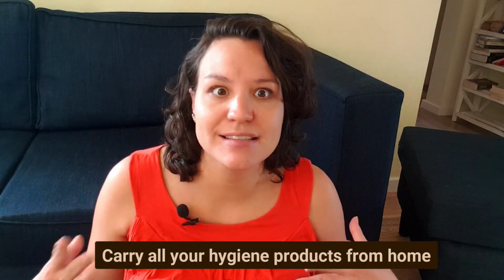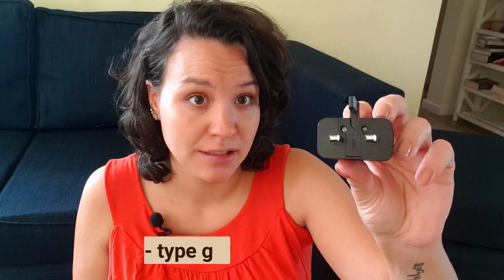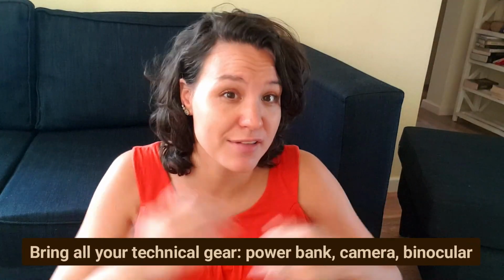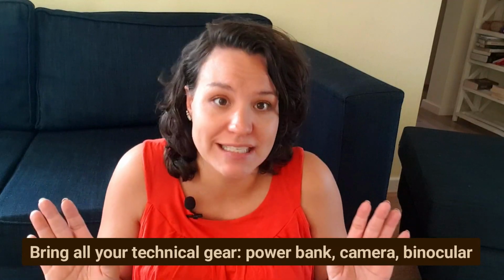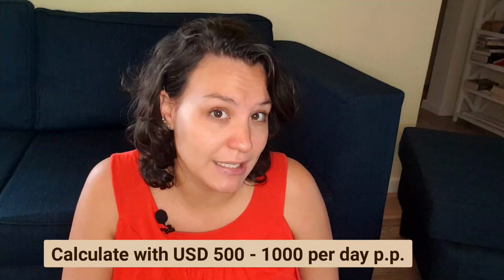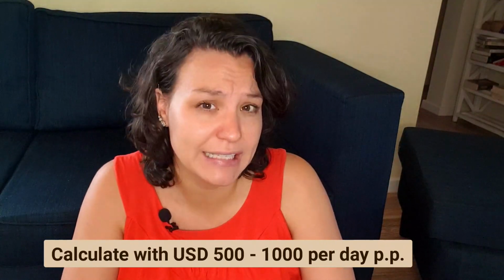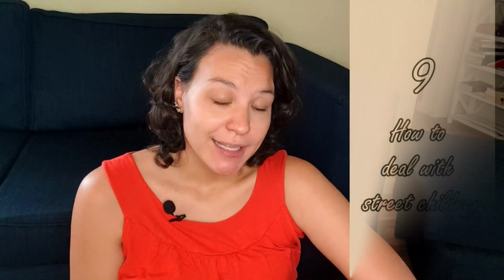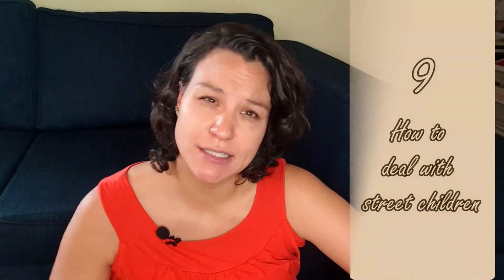I wish I knew this before traveling to Kenya Part 2 / 10 more Kenya Travel Tips for you!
You are planning to travel to Kenya and you are still looking for some tips and tricks. Then this is the perfect video for you. 10 Kenya travel tips.

Watch the video and learn more about your Kenya travel:
- Kenya E-Visa application
- Best time to travel to Kenya
- What to pack for your trip to Kenya
- How much does a safari in Kenya cost?
- Street food & water in Kenya
- Your Kenya travel checklist

Hi, I am Sinja, a full-time travel mom and travel consultant, who quit her job in Germany to live the life of her dreams in Kenya. I made it to my mission to support other first time travelers to in planning their trip to Kenya without any headaches, so that their life can be changed by the beauty of this country the way it has changed mine. If you need help in planning your trip to Kenya, start applying for a free call with me or my team member.